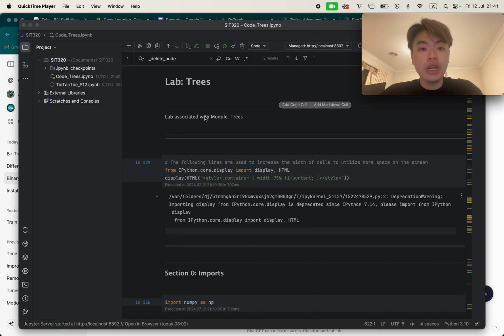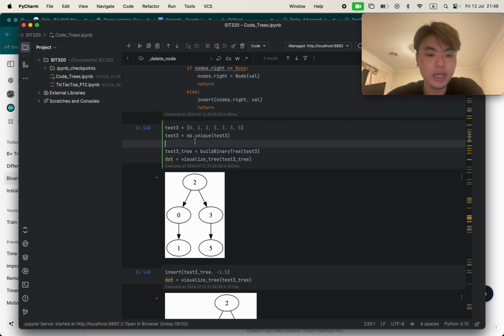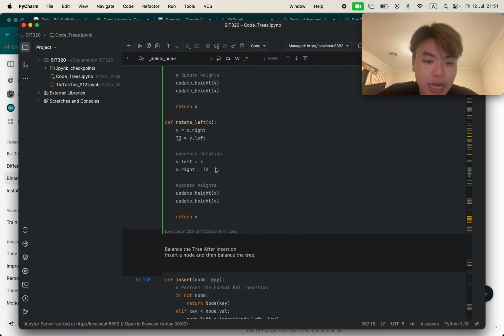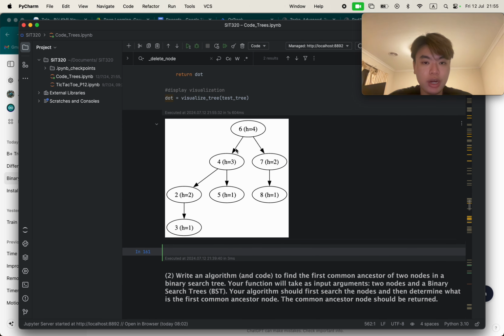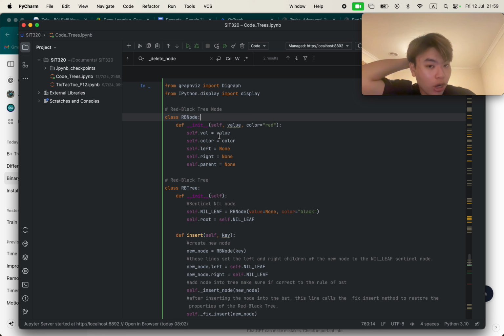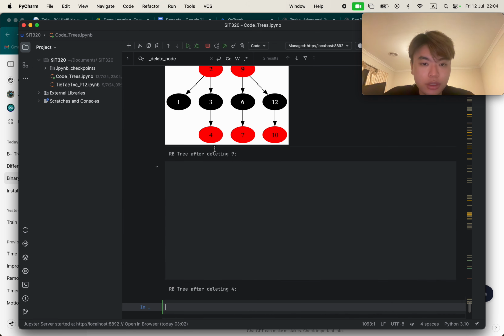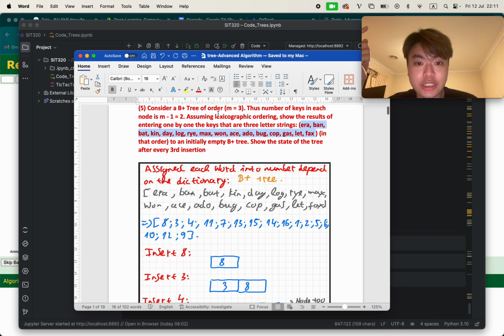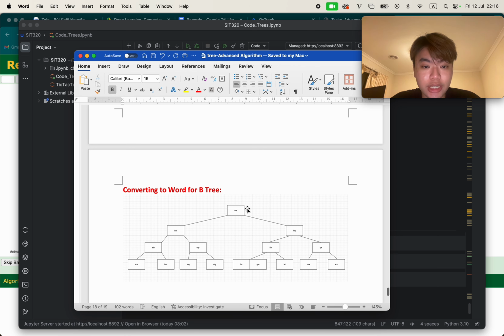Tree advanced algorithm